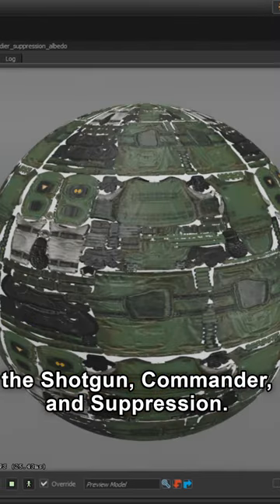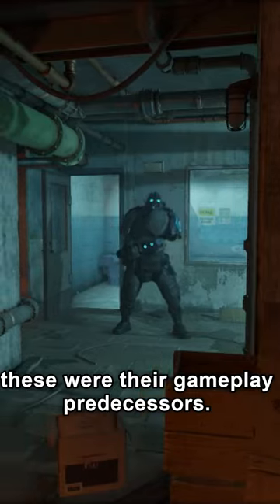Half-Life Short - Half-Life: Alyx Combine Soldier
A model for the Combine Soldier remains in Half-Life: Alyx, including several skins for it.